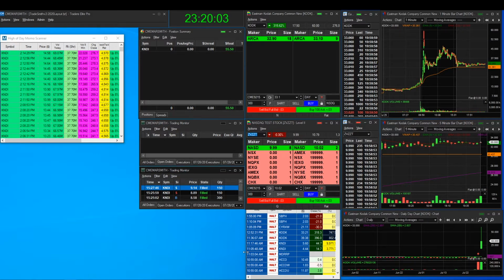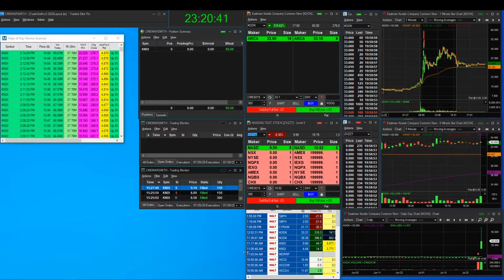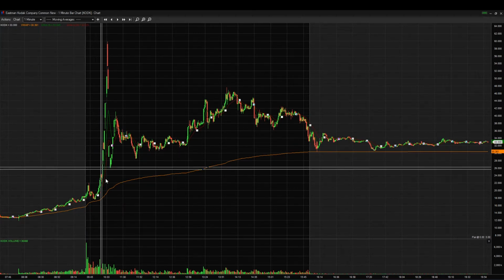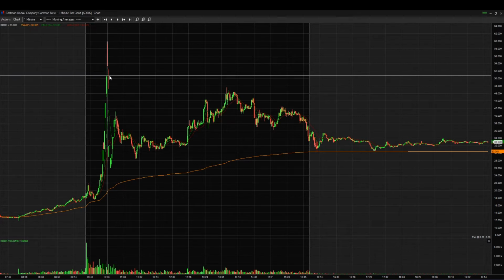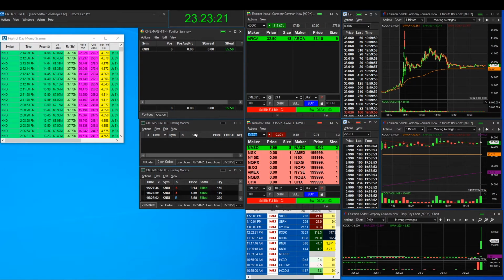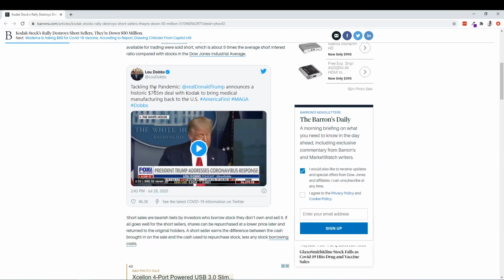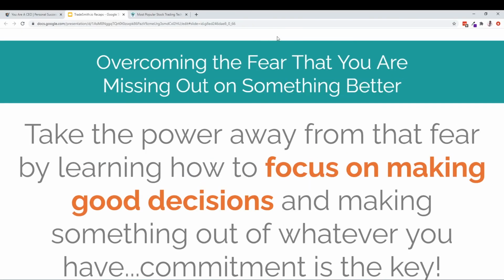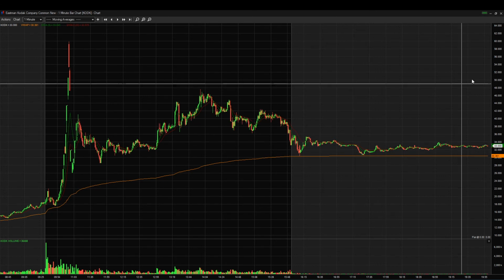Small Account Challenge Day #6 +$55 on $KNDI - TradeSmith.io Tradings Tools